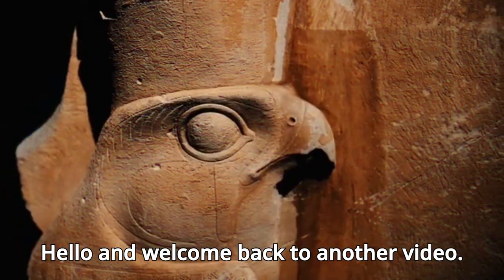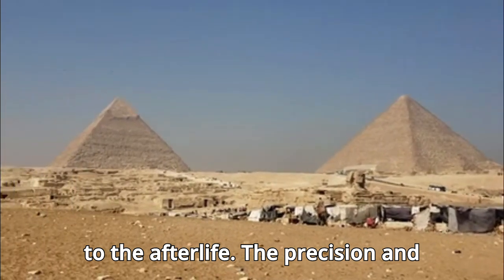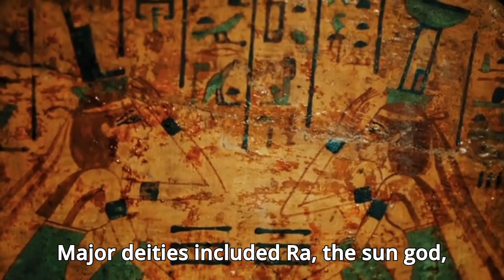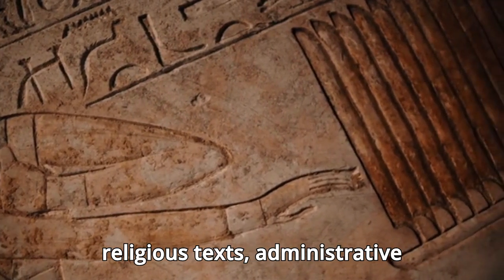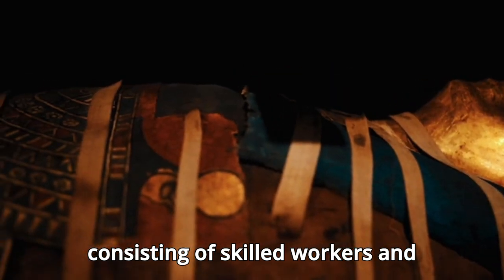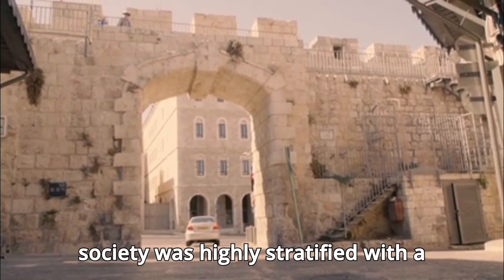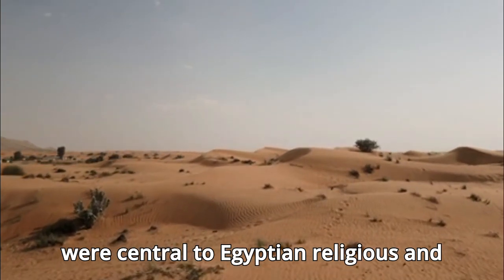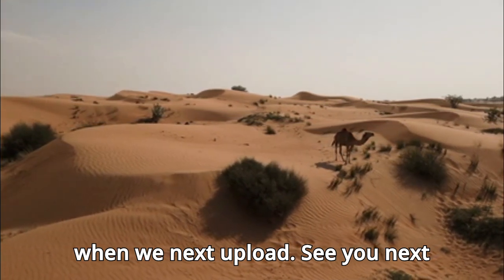15 Facts About Ancient Egypt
In this video we will be going over 15 Facts About Ancient Egypt.